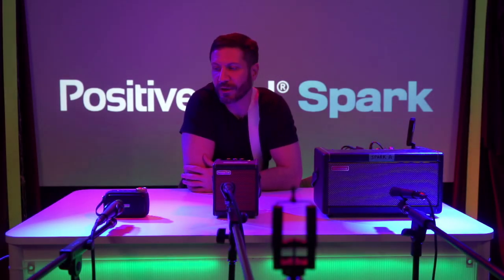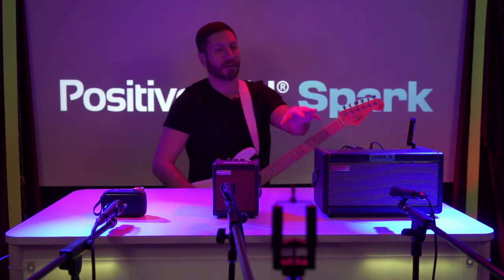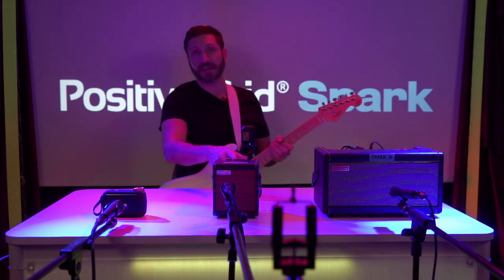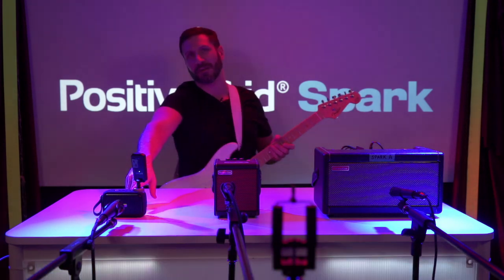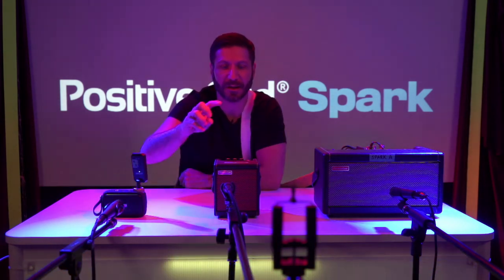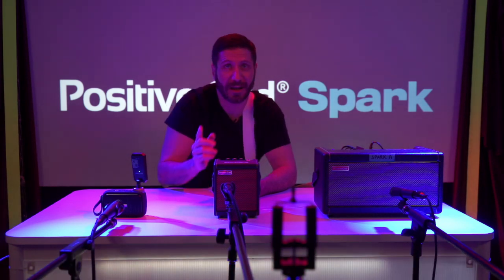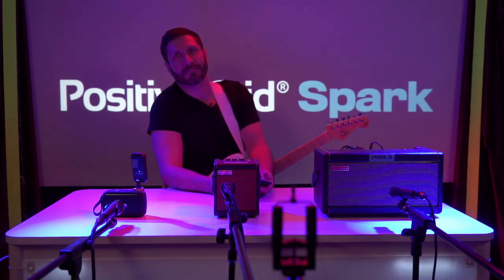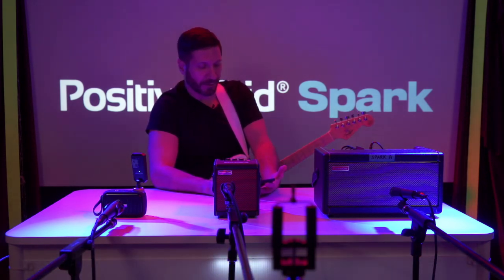Positive Grid Spark Go vs. Mini vs. 40 -Which is best?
Mic'd test of Spark's lineup with guitar and music
Gear:

Positive Grid Spark Mini

Positive Grid Spark 40

Spark Airsep Footswich

10ft Summing Cable with resistors

1/8 Stereo to 1/4 Stereo Cable

1/8 Stereo to RCA cable

Wireless Guitar Transmitter Receiver

Yorkville NX55p Powered P.A. Speaker

Behringer 12 Channel Mixing console with in-line compressors